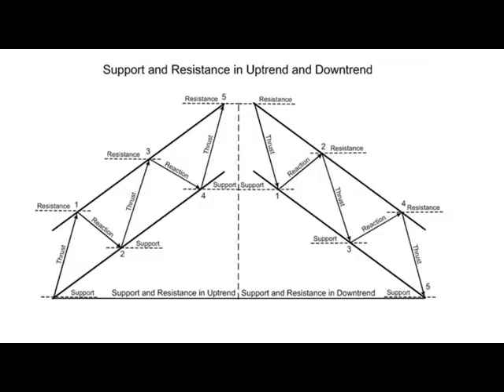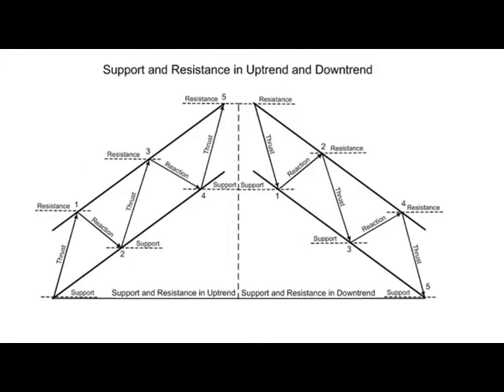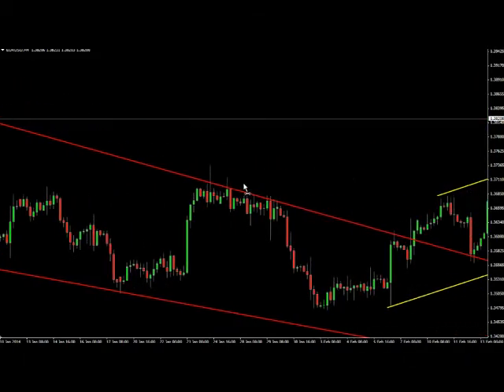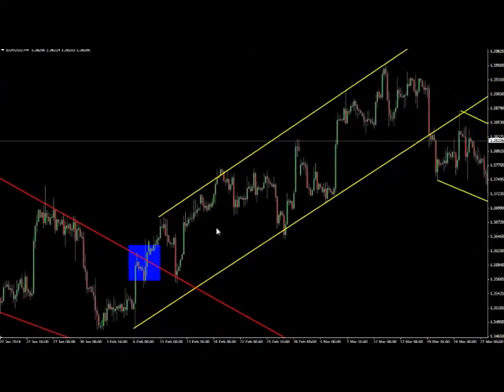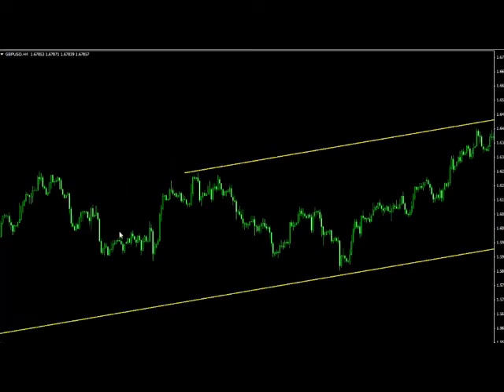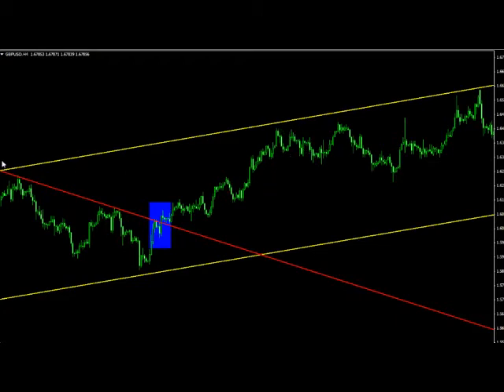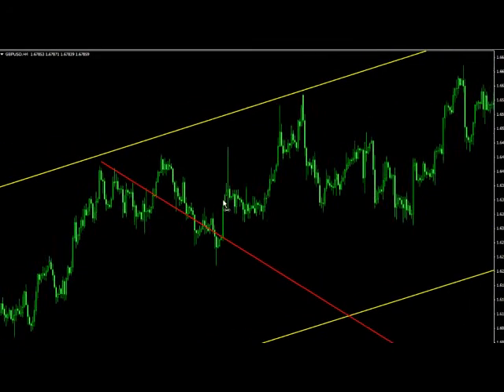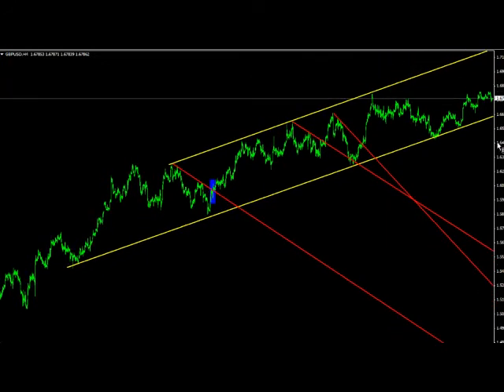IFXS Forex Course Module 3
forex trend trading. to learn more please visit our